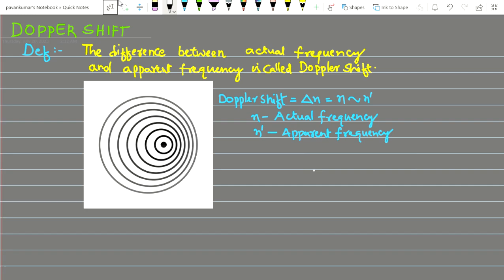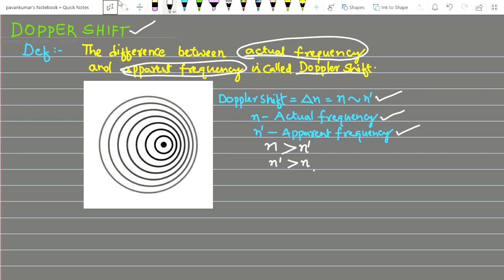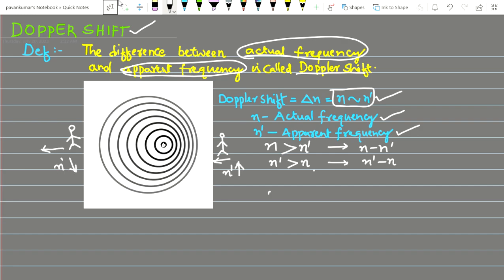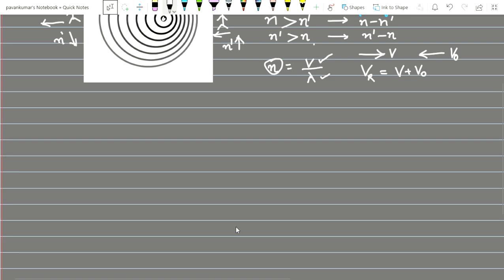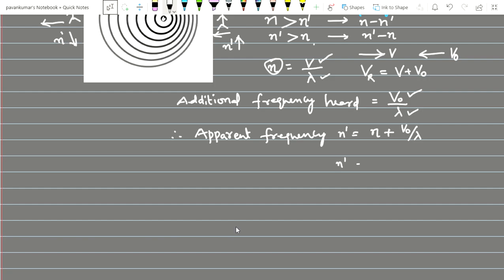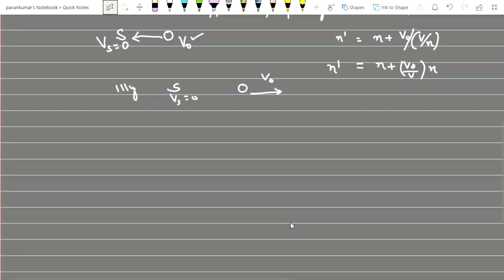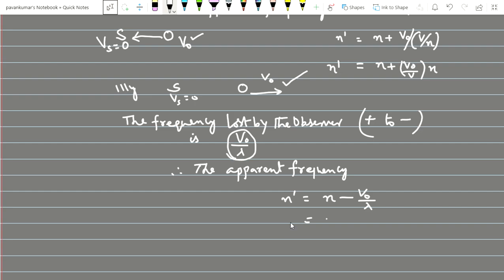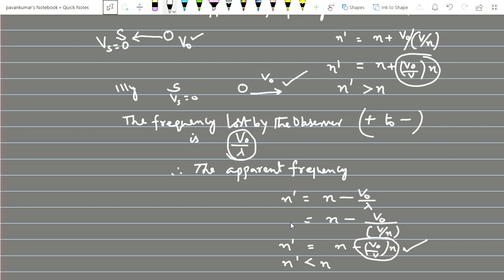DOPPLER SHIFT || DERIVATION